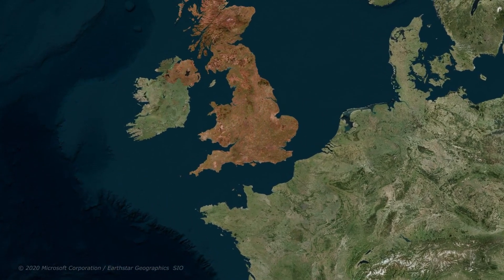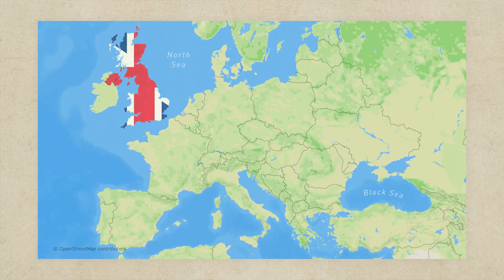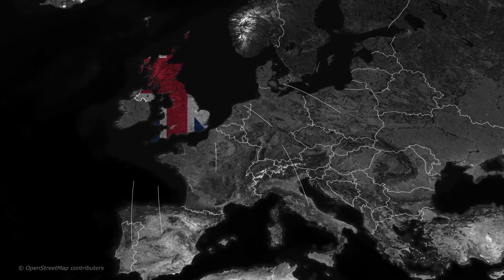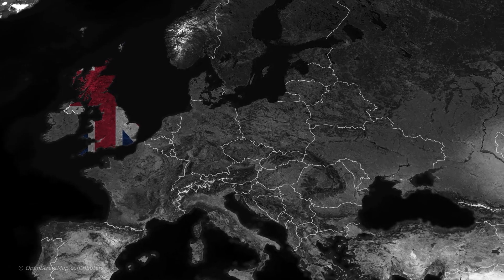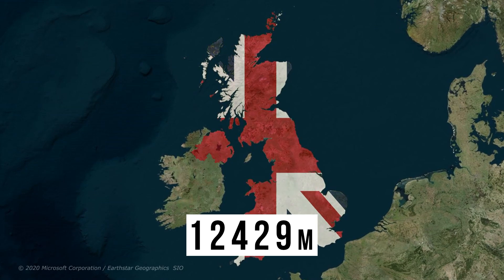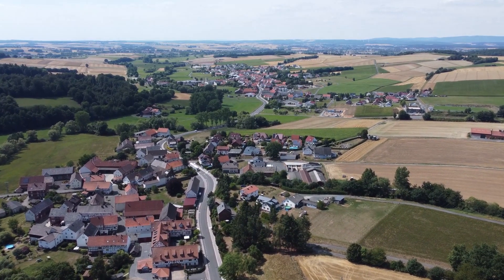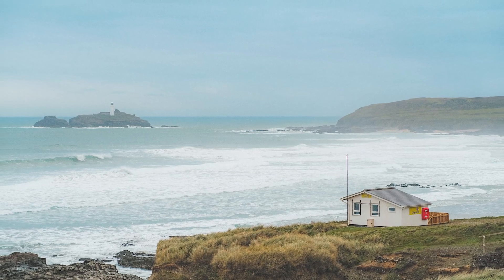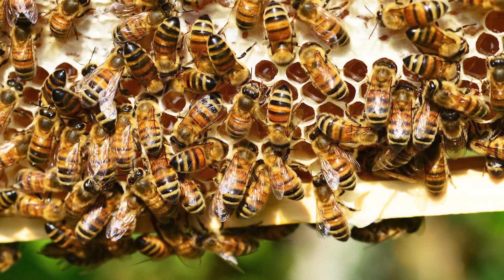The Problem of United Kingdom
When we look at the geography of the United Kingdom, we come across problems that prevent the further development of this region. In this video, I talk about the geographical problems that the United Kingdom has faced.

geography tour is a channel that produces interesting facts and videos about the geography of countries and also talks about important political and economic issues of the countries of the world.